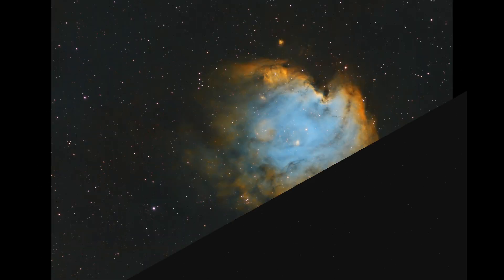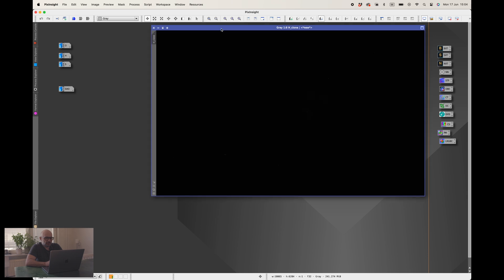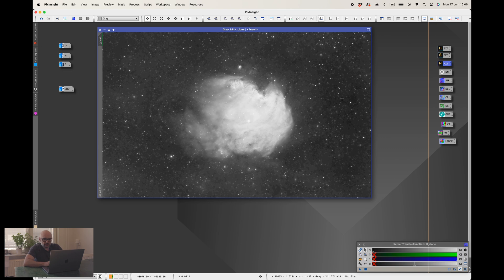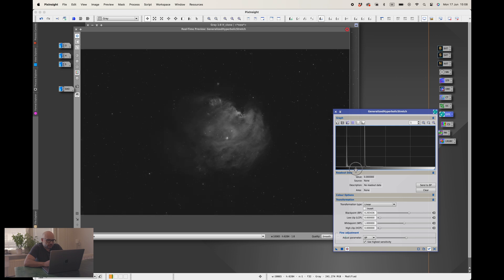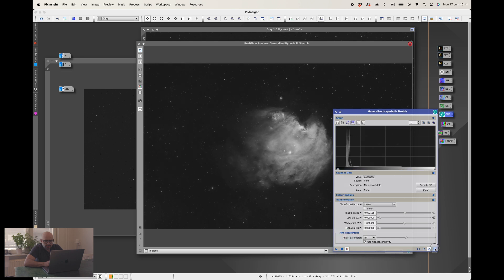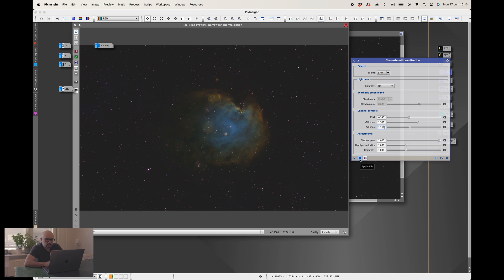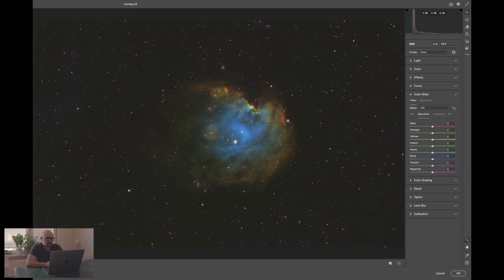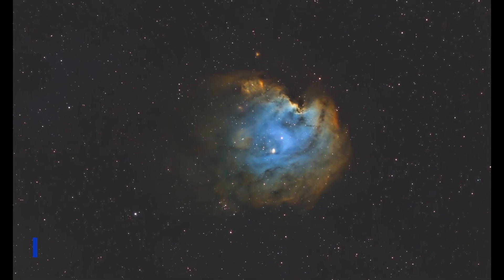How I process my photo from a $15 000 telescope and compare it to a $16 000 000 000 space telescope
This video is all about my post process for narroband data in 2024. It's a simplified process but aims to inspire and guide your way into the messy jungle that is astrophotography software.

At the end of the video, I'll take the processed data and compare it with the image taken by the Hubble Space telescope of the same region in space.

How much more details can you get with 16 billion dollars? Let's find out!

Astrophotography cameras
ZWO ASI2600MM Pro
Canon 7Dm2 (Full spectrum modified)
Canon 60D (Full spectrum modified)
Canon R6
Canon 5Dm3

Telescopes / lenses
TS-Optics 115/800 apochromatic triplet
Canon 70-200 f/2.8L IS II
Tamron 150-600 f/5.6-6.3 G2

Astrophotography gear
ZWO AM5
ZWO ASIAir Plus
ZWO 120MM mini
ZWO EAF
ZWO EFW (7 position, 2")
SVBony 30mm Guide scope
Innorel RT-90C
Star Adventurer 2i WiFi PRO
Optolong LRGB 2" filters
Optolong SHO 3nm 2" filters
Optolong L-Ultimate 2" filter
Optolong L-PRO APS-C filter
Optolong L-Enhance APS-C filter
Astronomik SHO 6nm APS-C filters
Astronomik IR-cut APS-C filters

Camping gear:
Tent: Hilleberg Akto
Sleeping pad: Thermarest Neoair Xtherm
Sleeping bag: Mountain Equipment Helium 600